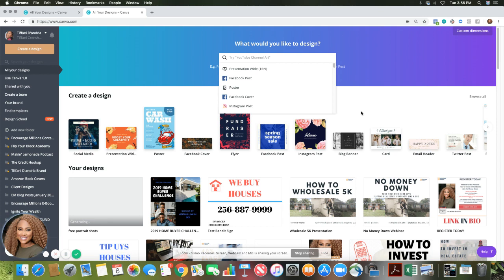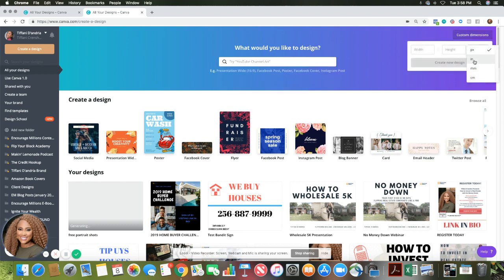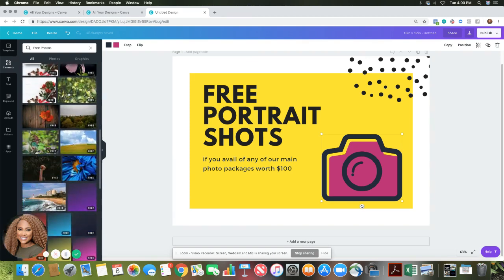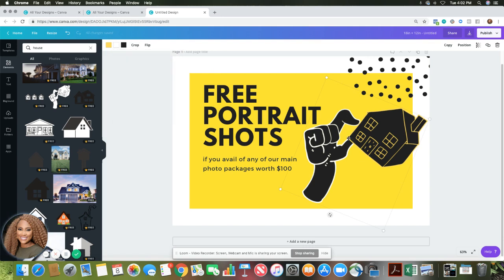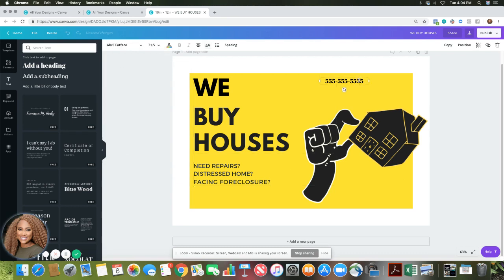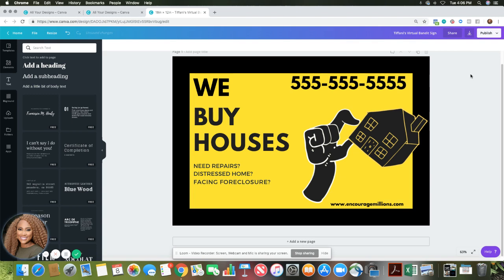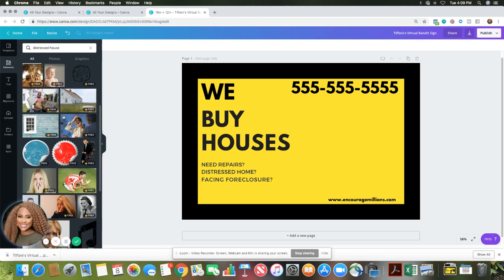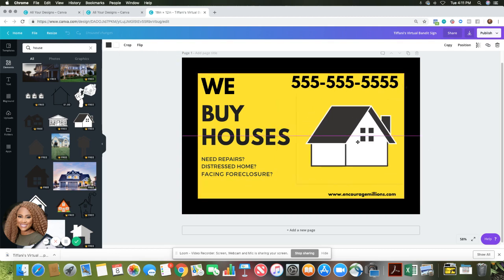How to Make Virtual Bandit Signs Using Canva | Wholesaling Real Estate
In this video, you will learn how to make VIRTUAL or Bandit Signs to PRINT using the FREE site Canva.Com for your Wholesaling Real Estate Business. It's simple, fast, and easy.

★☆★ FOLLOW TIFFANI BELOW: ★☆★